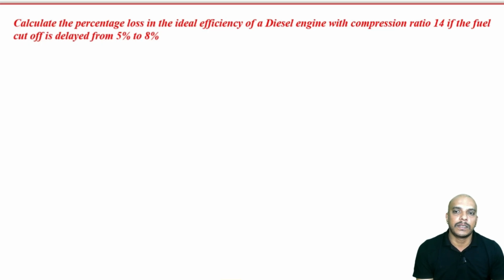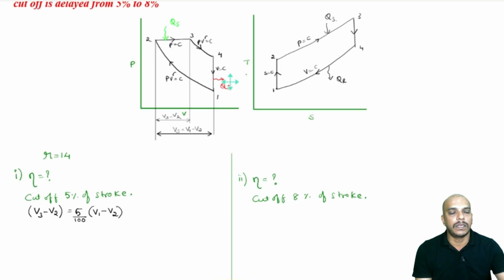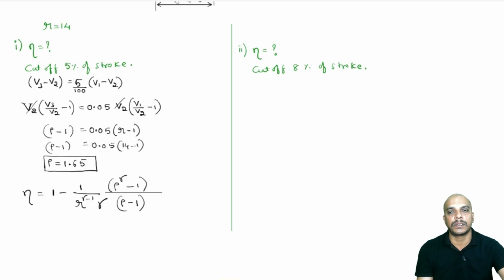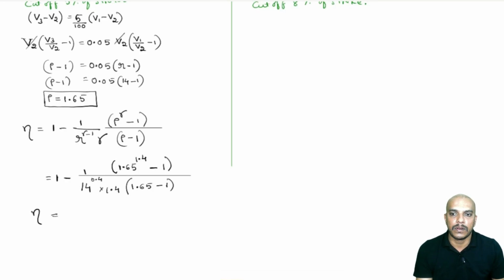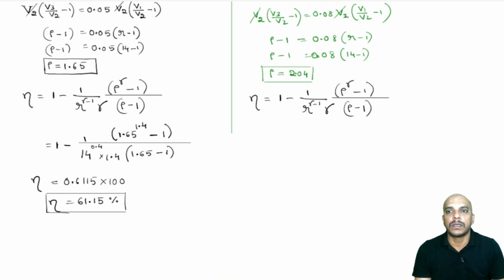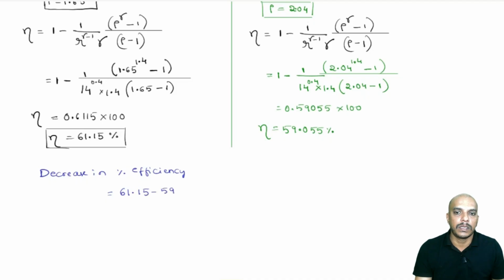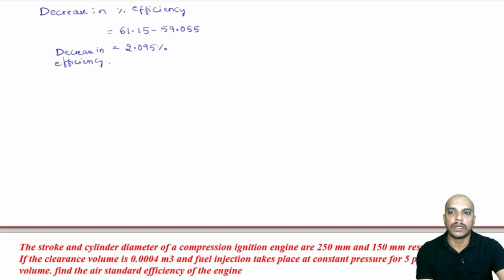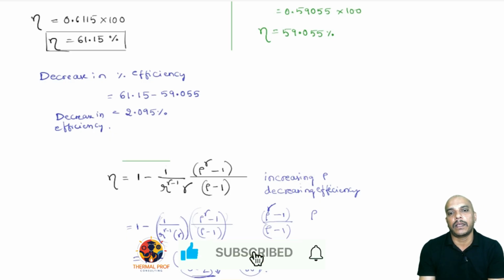Diesel Cycle Numerical – 2 | Air Standard Cycles | Engineering Thermodynamics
Calculate the percentage loss in the ideal efficiency of a Diesel engine with compression ratio 14 if the fuel
cut off is delayed from 5% to 8%

In this lecture, we solve the first numerical problem on the Diesel Cycle using the concepts of Air Standard Cycles. The solution is explained step by step, covering thermodynamic relations, state point calculations, thermal efficiency, and work output.

📚 Topics Covered
Diesel Cycle Numerical – 1
Air Standard Assumptions
Compression Ratio
Cut-off Ratio
Air Standard Efficiency
Heat Supplied and Heat Rejected
Net Work Output
State Point Calculations
Ideal Gas Relations

This lecture is useful for B.E./B.Tech Mechanical Engineering, Diploma Mechanical Engineering, GATE, and other competitive examination aspirants studying Engineering Thermodynamics.